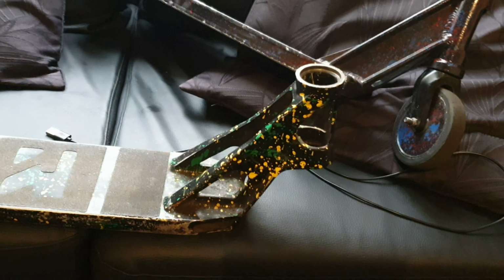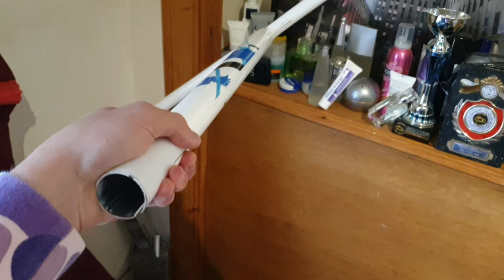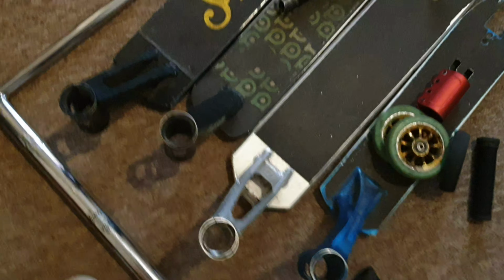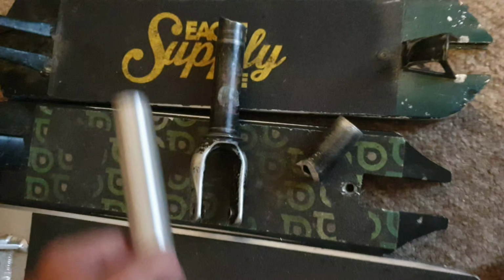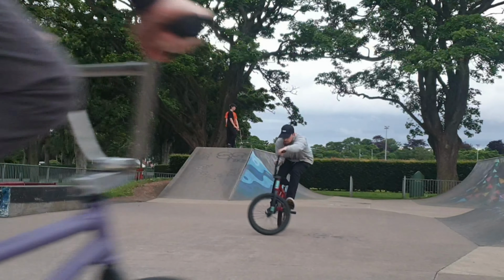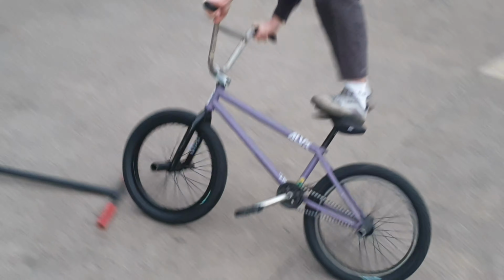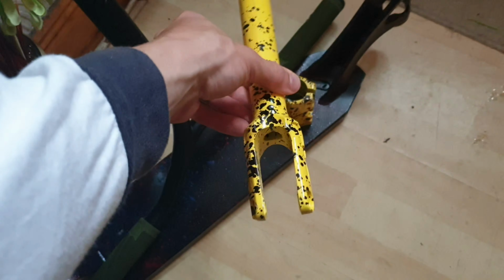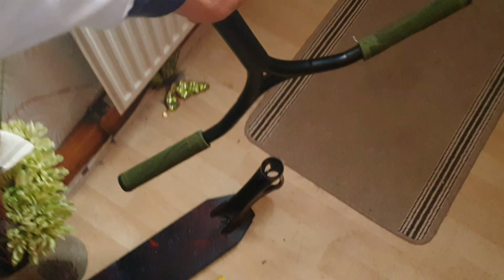SCOOTER PART COLLECTION + SKATEPARK FUN!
In this video I go through majority of the old scooter parts I still have, also have some good fun messing around at my local park with a few homies!